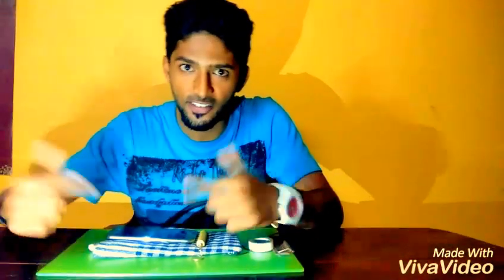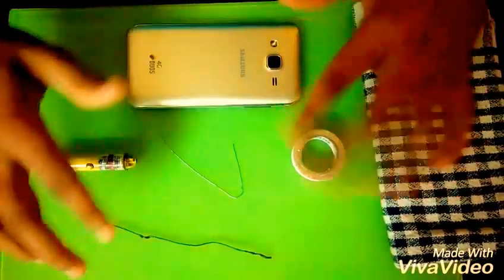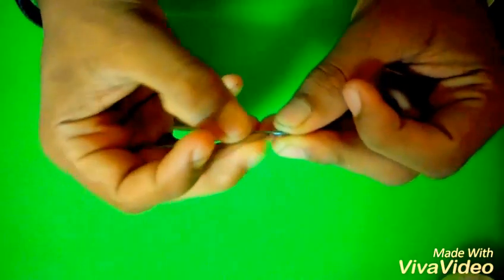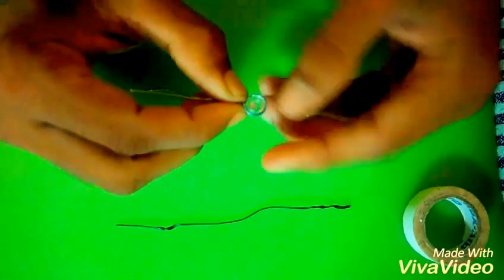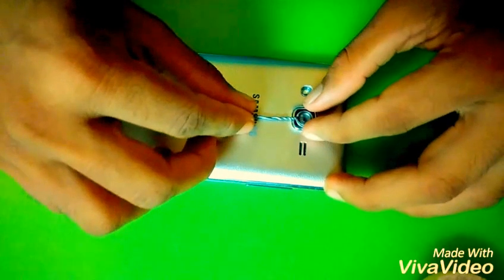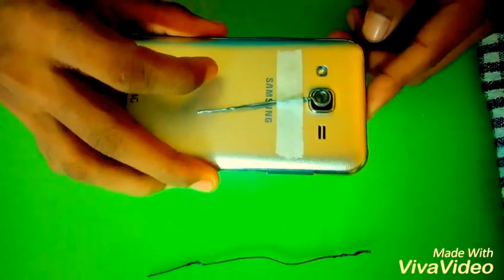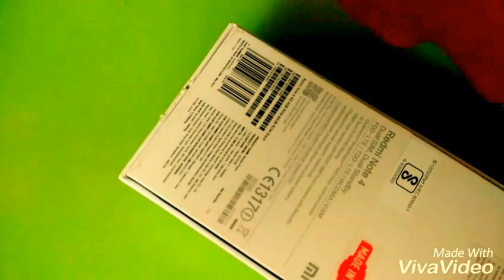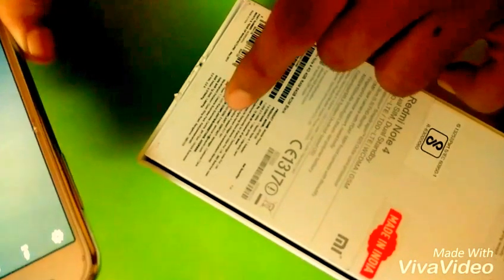How to make macro lens for mobile (home made)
awesome macro lens for mobile with low price. Very easy to make with in minutes, very handy, very easy to use. The great mobile accessory. This  mobile accessory highly recommanded for focasing and zooming micro particles.